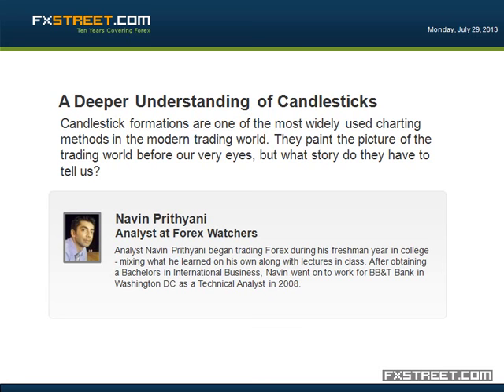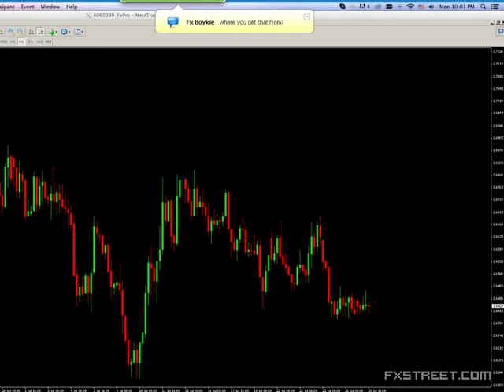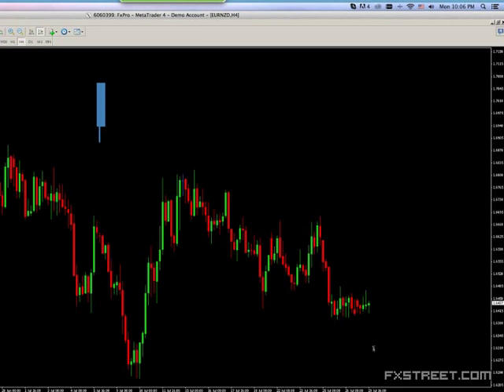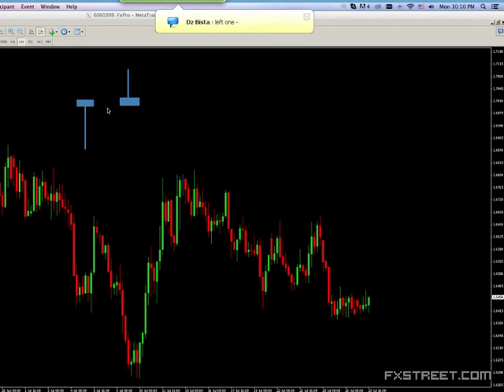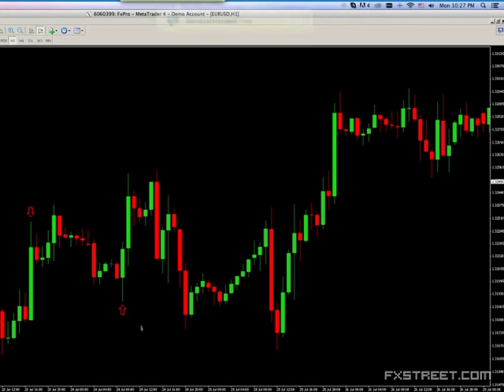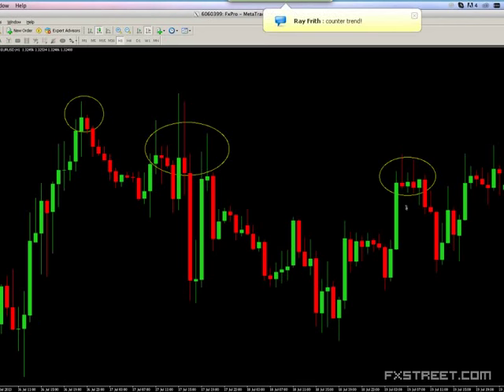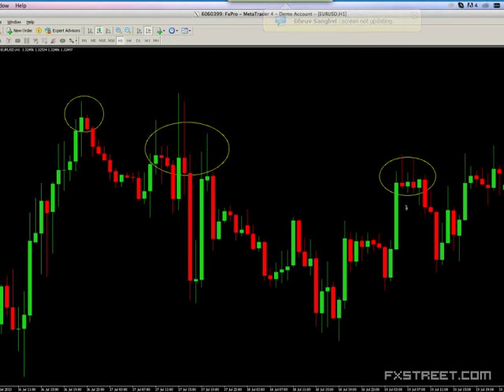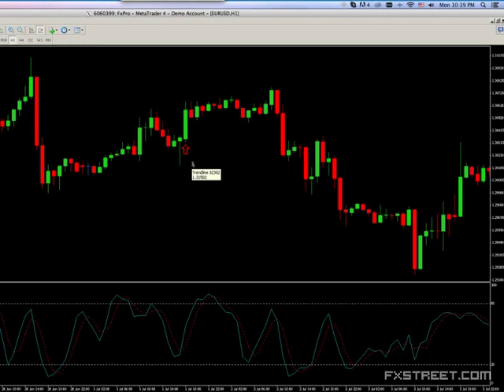Navin Prithyani: A Deeper Understanding of Candlesticks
Date of issue: 29 July 2013. Speaker: Navin Prithyani. Candlestick formations are one of the most widely used charting methods in the modern trading world. They paint the picture of the trading world before our very eyes, but what story do they have to tell us? Navin Prithyani forex expert and analyst is joining us at FXStreet to broaden our understanding of candlesticks. He will take us beyond the basics and into the deeper understanding of what the market Buyers and Sellers are REALLY thinking and how their struggle is shaped in such a simple, yet complex form, the Japanese Candlestick.